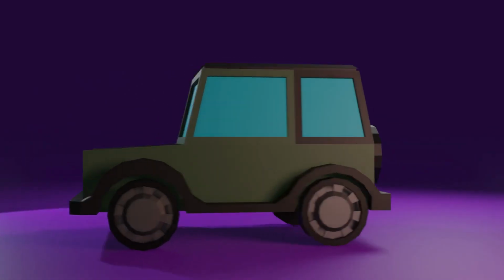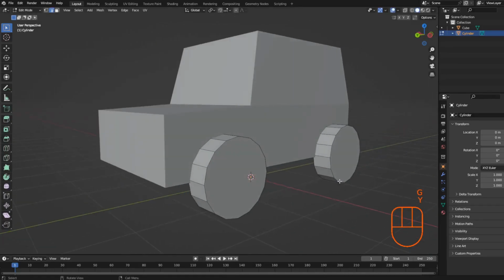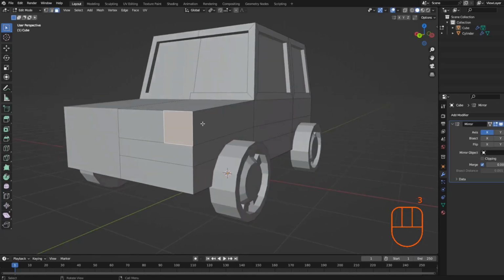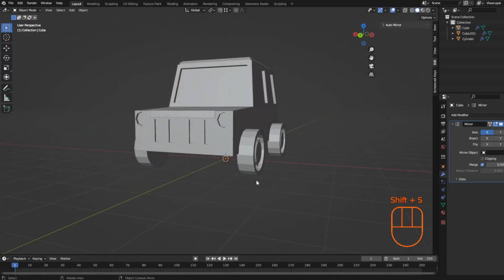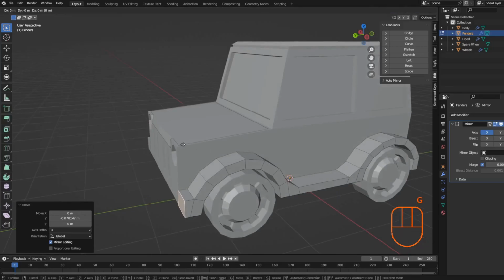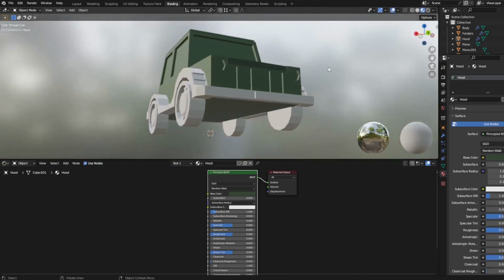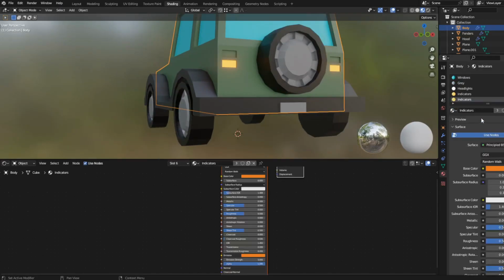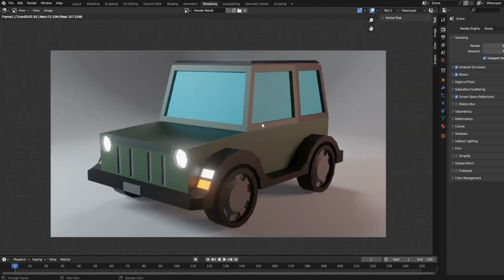Low-Poly Jeep Tutorial: The Ultimate Beginner's Guide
In this video, I will be teaching your how to make your first low-poly vehicle that being a Jeep.

0:00 - Intro
0:12 - Modelling
21:51 - Materials
29:43 - Lighting
33:00 - Render + Outro